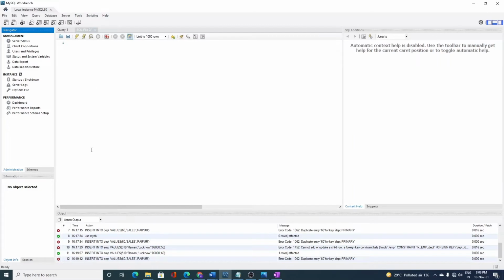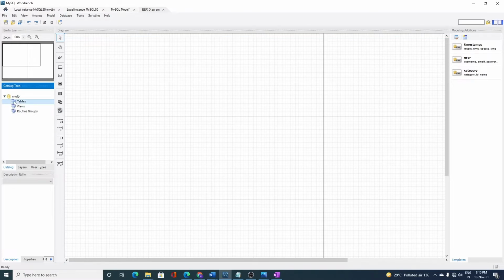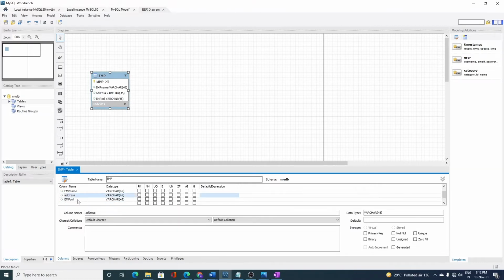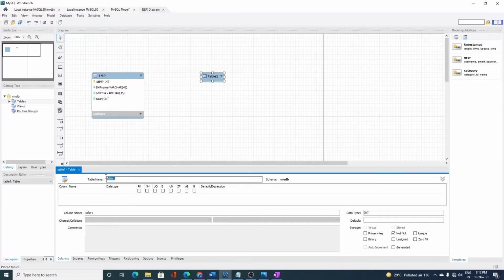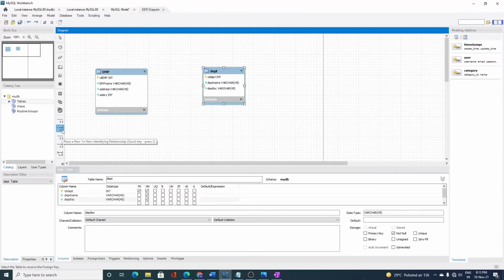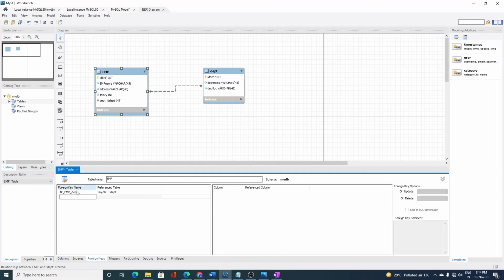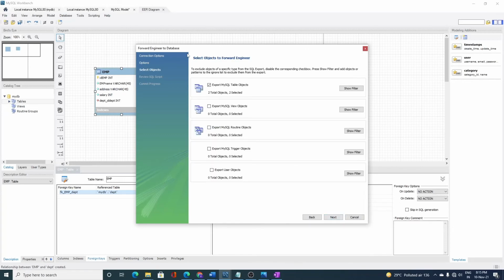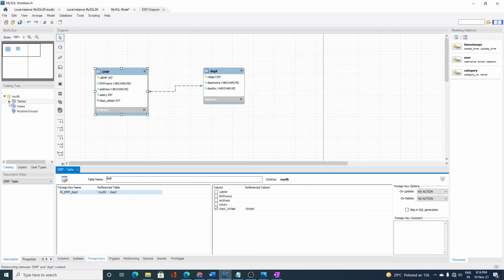ER Diagram to relational schema in MySQL Workbench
Forward Engineering